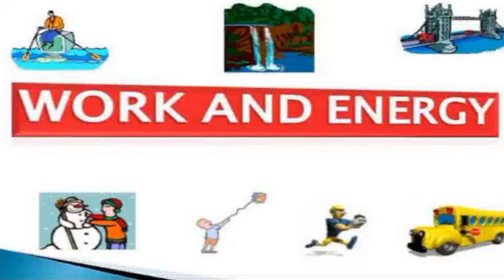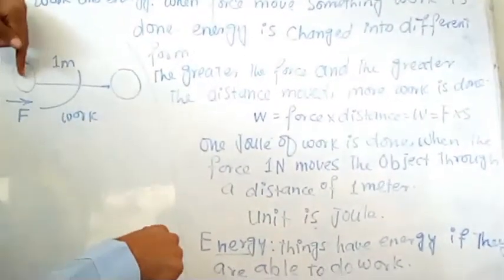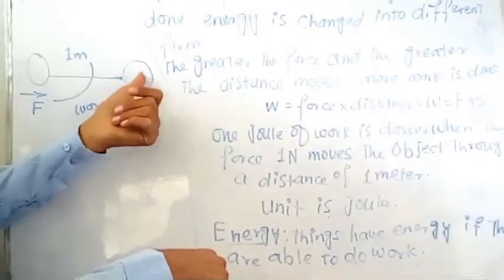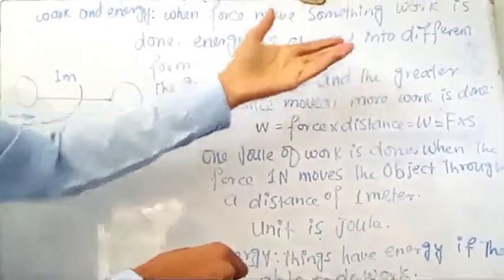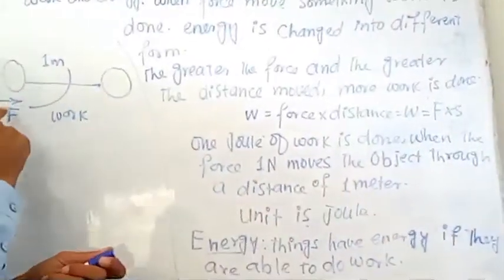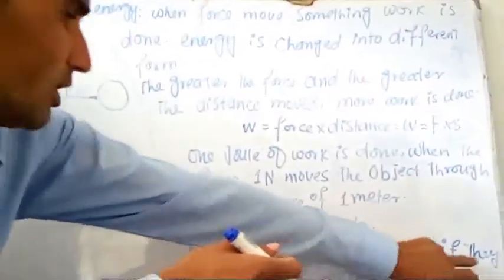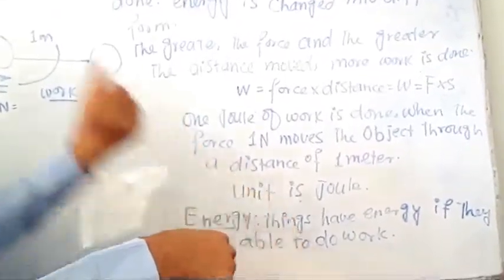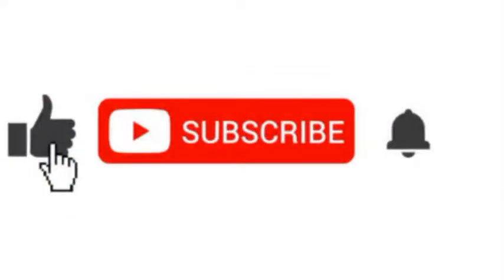Work and energy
When a body is moved to some distance ,
Work is done.
Energy is the ability to do work